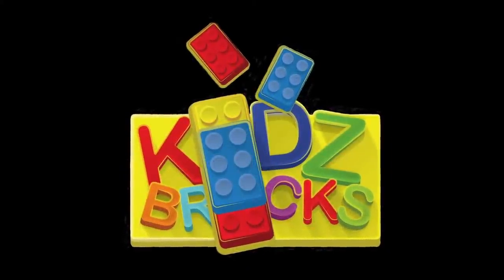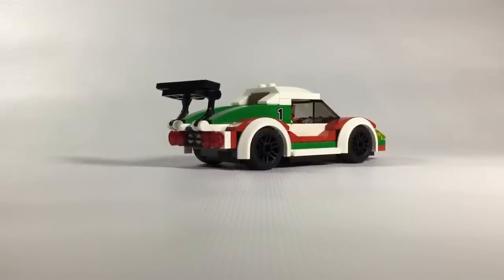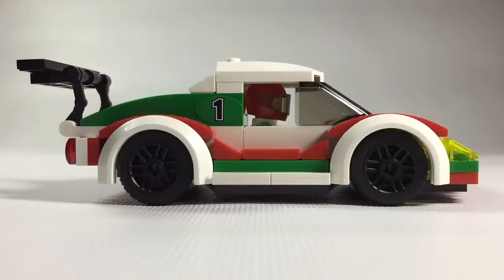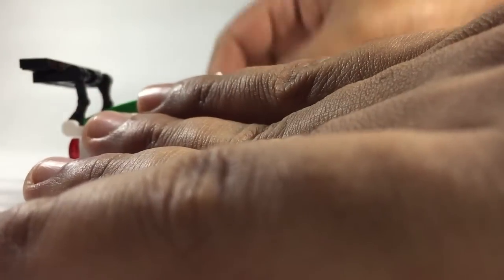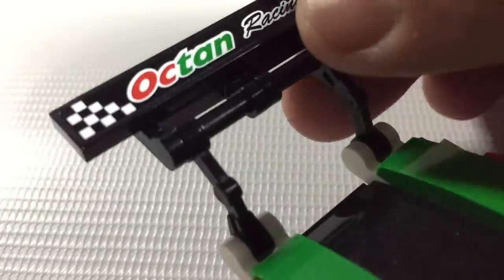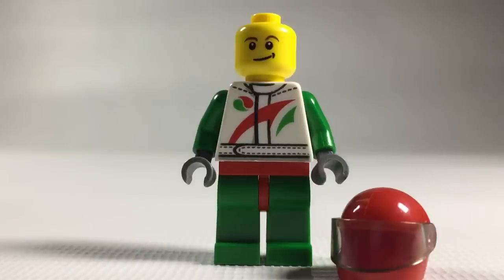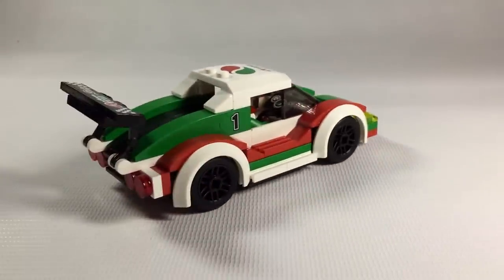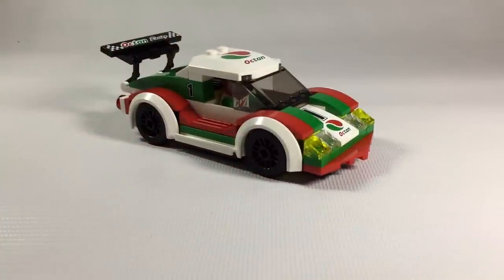LEGO City Set 60053 Race Car Review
Tell us what you like and what you don't like about the review below OR you can suggest how we can improve our presentation to make it more entertaining for you, the viewers.